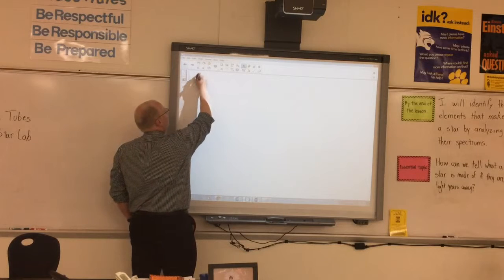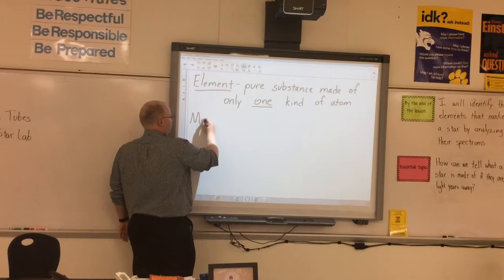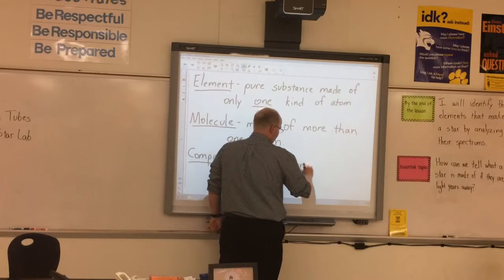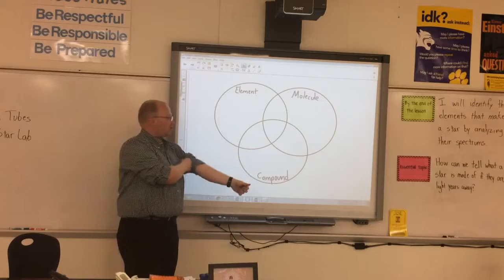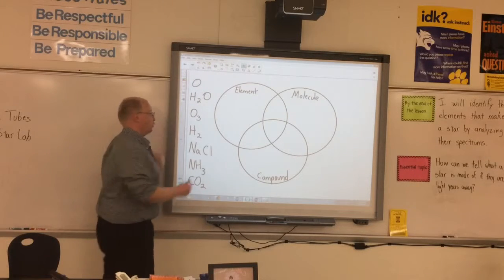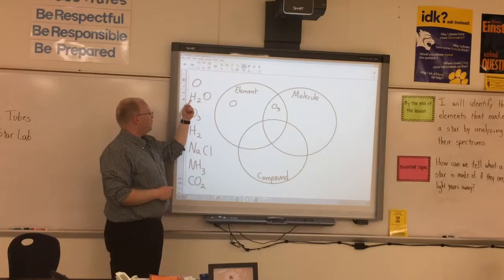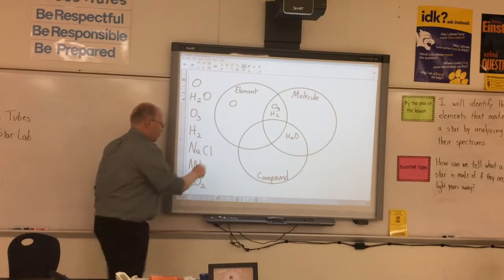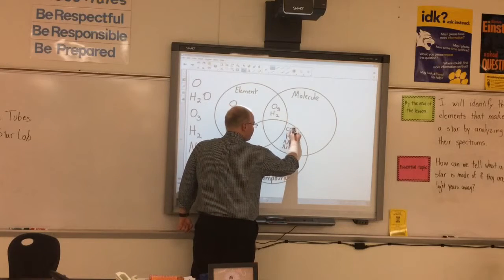flashback Friday - elements, molecules, and compounds